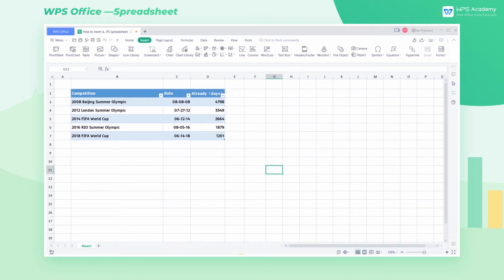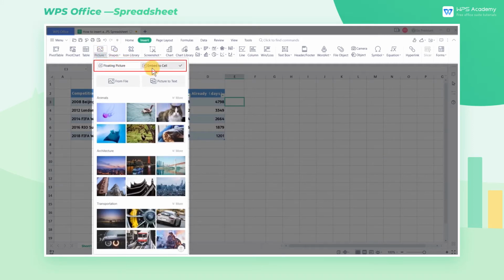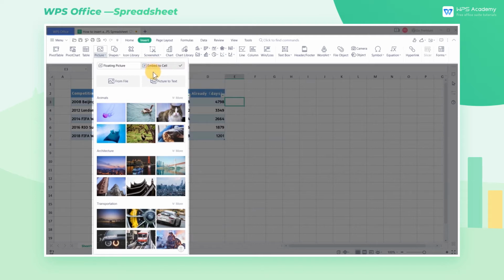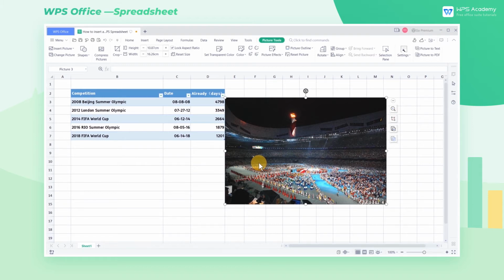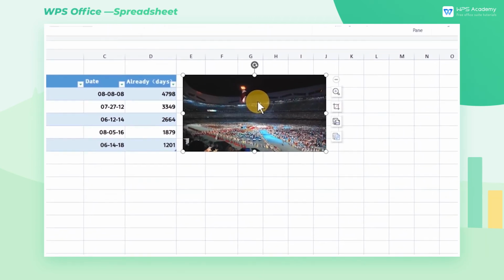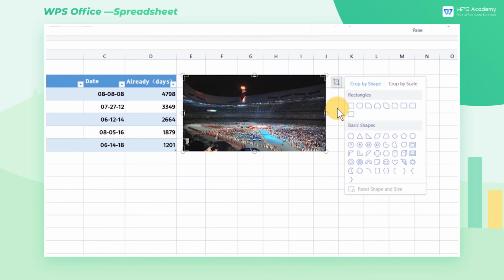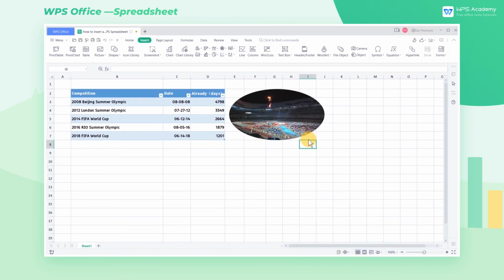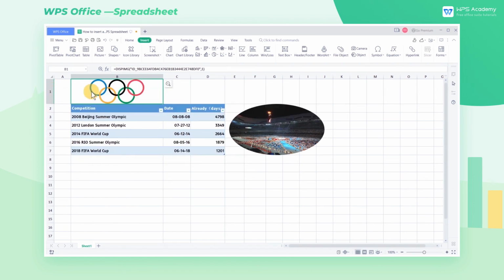[WPS Academy] 1.8.9 Excel: How to insert and set pictures in WPS Spreadsheet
Hi, glad to see you here. Today we'll learn 'How to insert and set pictures' in WPS Spreadsheet. Follow our Youtube channel, level up your office skills! WPS Office is a free all-in-one office suite which include Writer(Word), Spreadsheet(Excel), Presentation(PPT) and PDF. Tutorials are provided by WPS Academy, WPS Academy is aim at providing both beginning and advanced office tutorial.